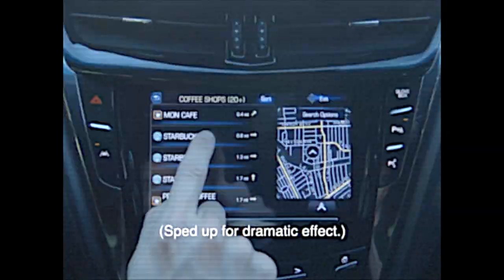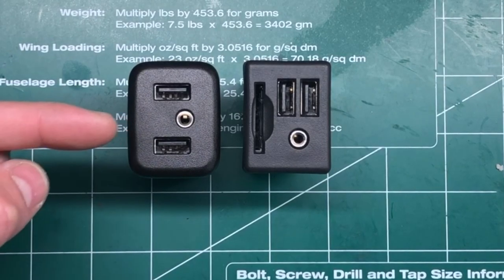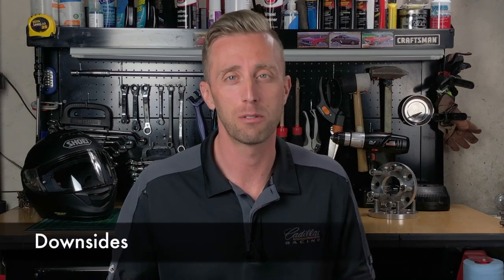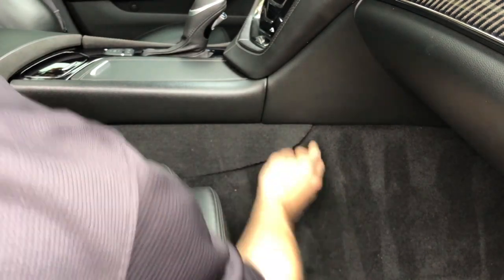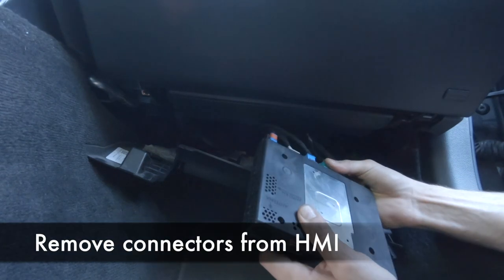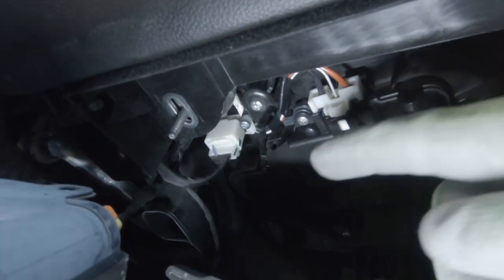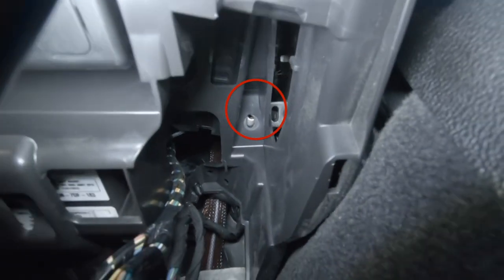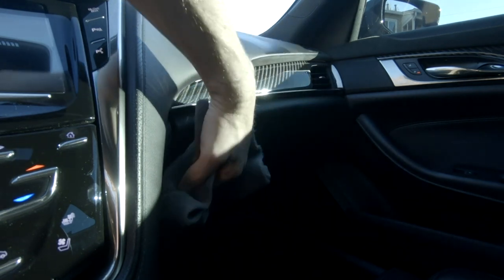How To: Upgrade your CUE w/ Apple Car Play & Android Auto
Upgrade you 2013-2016 Cadillac CUE system from 2.0 to 2.5 for a better operating system plus the ability to have Apple Car Play and Android Auto.  This video covers the good, the bad, how it works, where you can get it and how much it costs.  Plus a detailed installation in a 3rd generation Cadillac CTS.  Please remember, professional programming services are required. You cannot just swap the parts!

Be sure to check out the second part - Adding an upgraded USB port:

Sources for CUE upgrades:
Now 404Parts.com is offering a CUE 2.5 upgrade PLUS a special promo to JetFuelOnly watchers!

Cheap trim removal kit

Complete trim removal kit

Mod at your own risk!  Modding has the risk of warranty denial, shorter lifespan of parts, and other consequences unknown with new products.  I can’t be responsible for your modding choices.